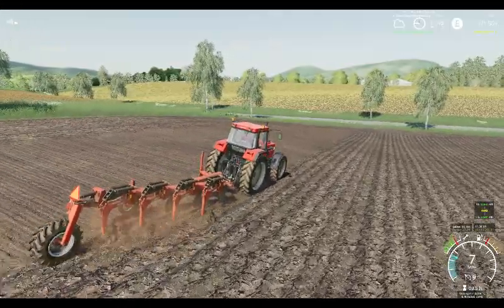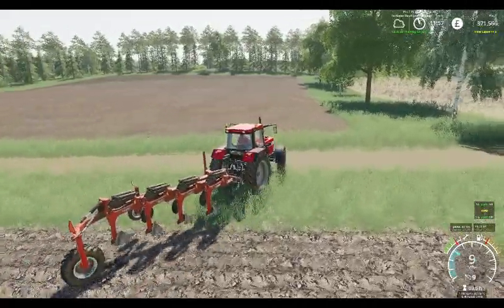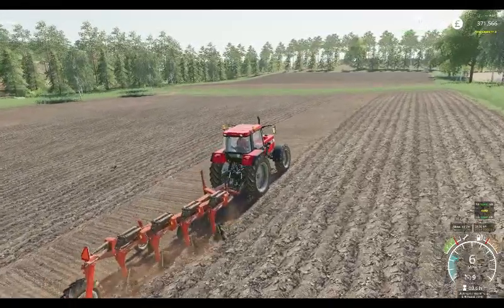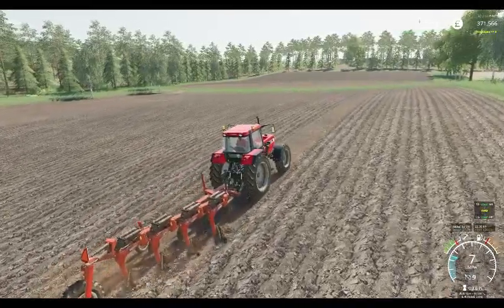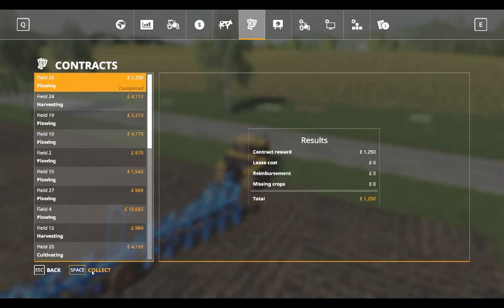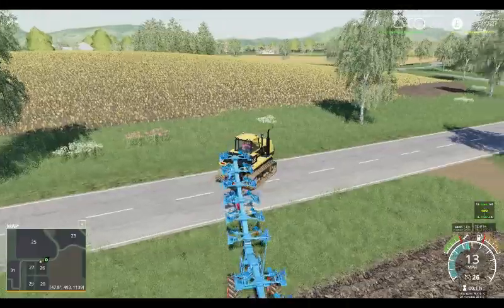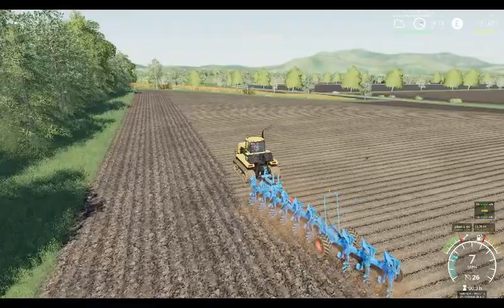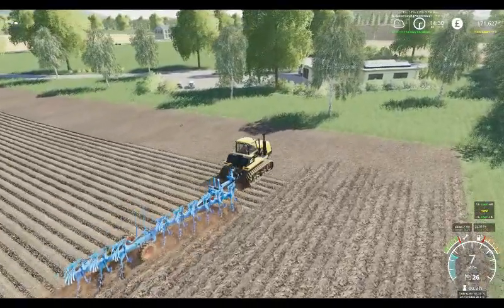farming simulator 19 bettingen farm contractors ep 5 ploughing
live streams and videos on farming simulator as real as the game allows today we are ploughing and we buy new equipment